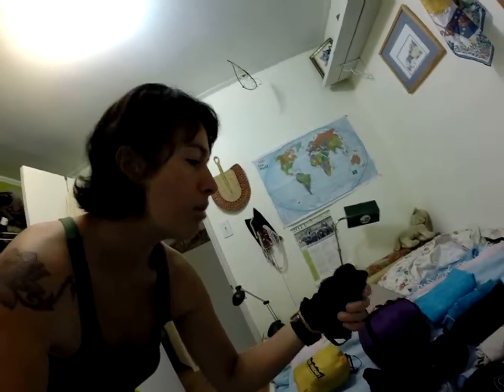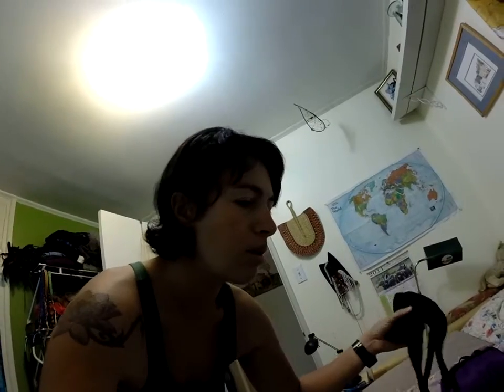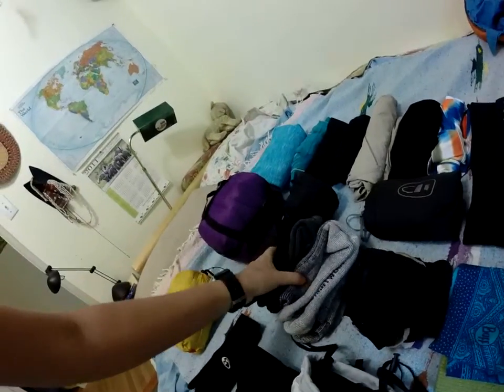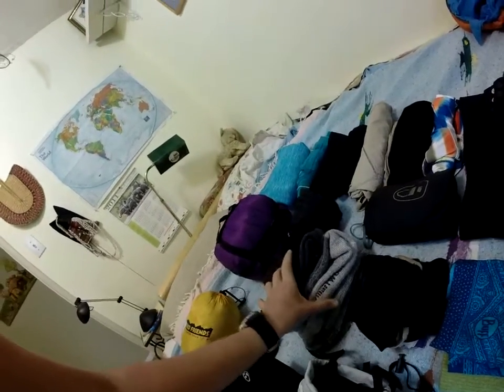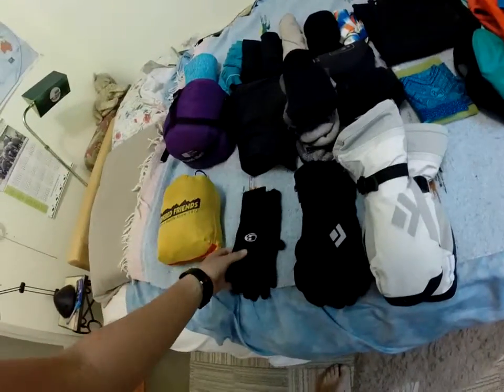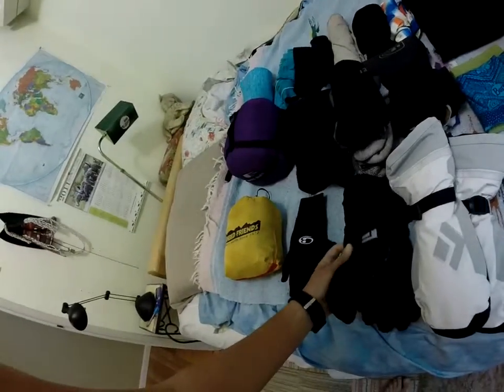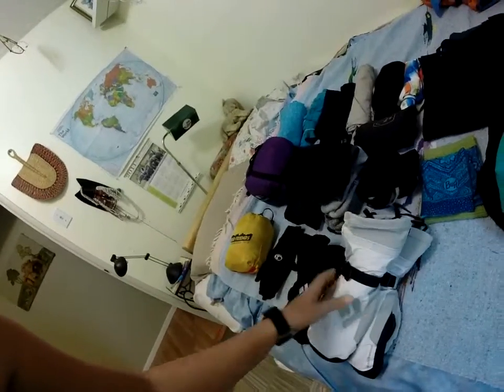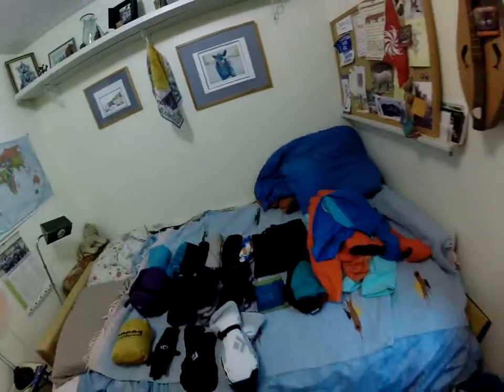Clothing Gear for Climbing Denali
I climbed Denali in 2014. It took me long long time to search and find the right gear. I summit Denali when it one of the worse season in decades. I chose the right gear and I would take the same again, except the merino wall gloves, I had a hole on my first week, in the end of the climbing it was completely gone. I was lucky my partner had a spare to lend me. So I would take next time 2 thin gloves, 1 climbing gloves and the mitts was just perfect! I used the inner when I was inside the tent (it's so warm) and the out part of it I only used for summit day when I just put on the top of my climbing gloves. My wind proof jacket I used almost every day, it was my best friend, also the expedition layer was on it the whole time.